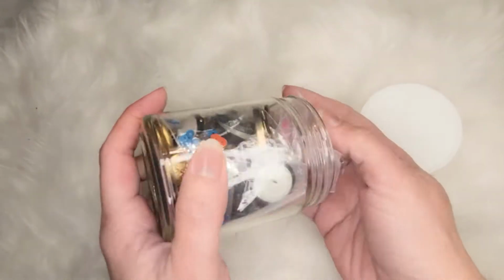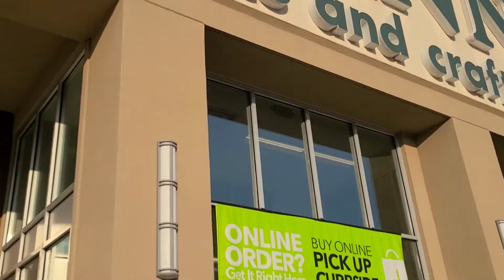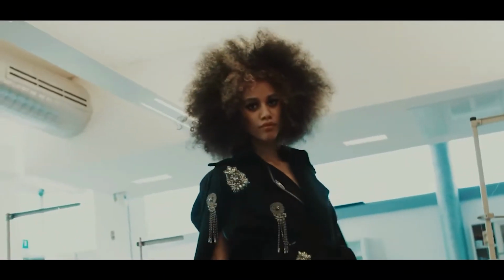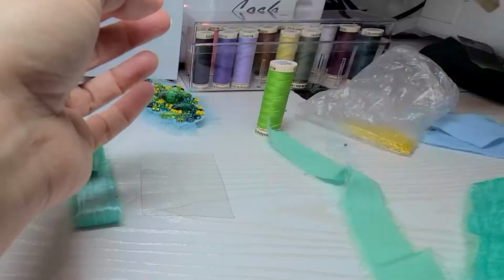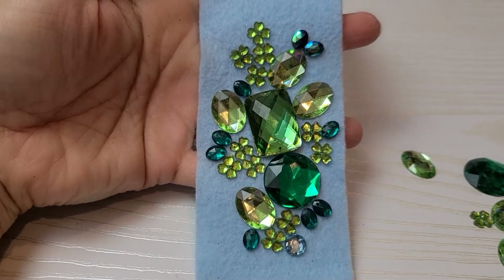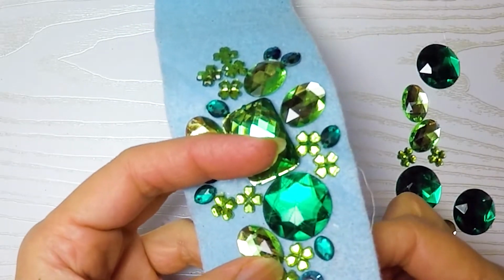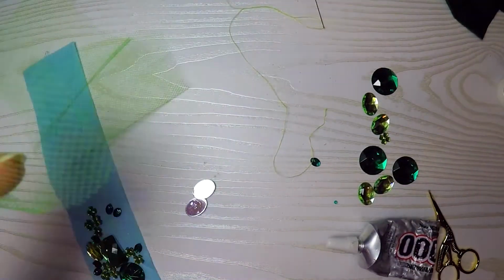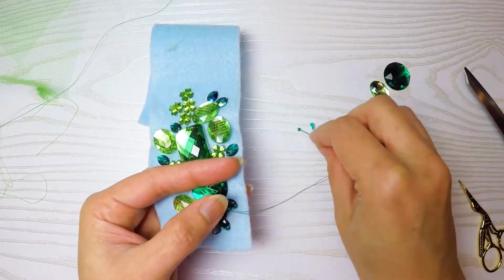Beaded brooch lapel pin Easy DIY. beaded crystal pin.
Calling all creatives! Destash your gems and buttons and create a lovely designer-inspired bead embroidery brooch. In this tutorial, I show you the easiest simplest way to make beaded flower brooch with gems and seed beads. If you do not have beading or embroidery experience, fear not as I cover tips and tricks you can use to achieve a high-end designer look without a lot of work.

Materials:
Gems, seed beads, threads, a piece of felt, ribbon and tulle, brooch pin, hot glue gun or E6000 glue.

Watch the complete video for the step by step guide for Beaded Embroidery brooch.
✭ Chapters ✭
00:00  Intro
1:26  Inspiration & Moodboard
1:48 Materials
2:15 Construction
3:41  How to apply large gems or rhinestones without holes?
7:28 How to attach a pin back to a brooch
9:20 Conclusion
10:11 How to Wear Pins and Brooches 2021

I would love to see how you made it. Tag me on instagram momomakes​.

beaded brooch kits
free beaded brooch patterns
beaded brooches
brooch making ideas
bead backing
bead embroidery
make seed bead brooches
brooch patterns free
easy earring tutorial
earrings tutorial
beading necklace tutorials
fabric brooches
brooch making materials
brooch materials
material brooches
how to make a metal brooch
diy embroidery pin